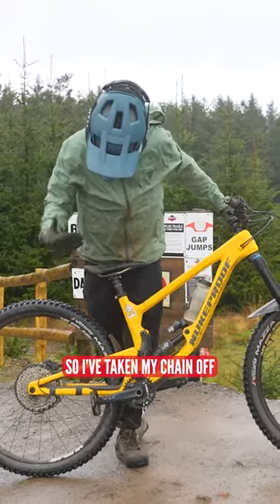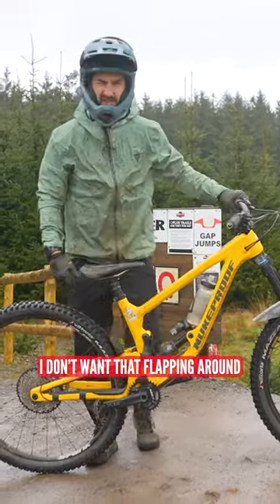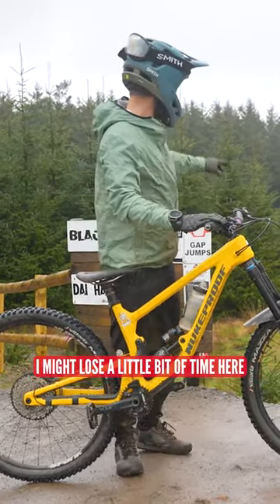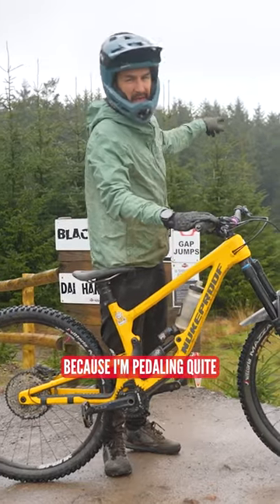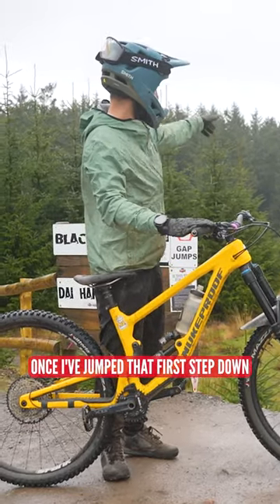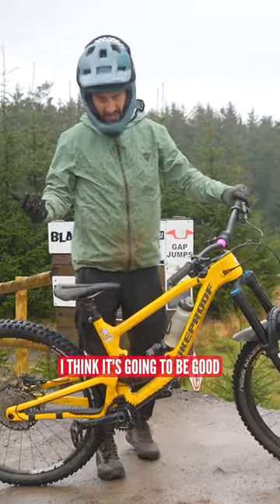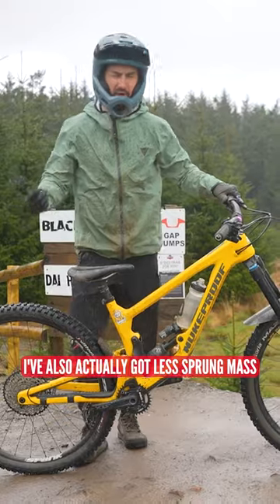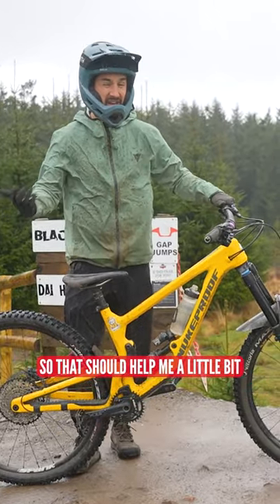Chainless Shredit! ⚡🤩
How fast can you shred a trail with no chain?! Neil’s here to find out ⚡